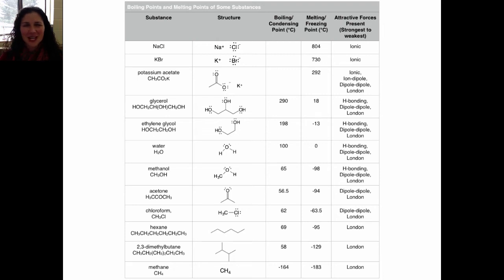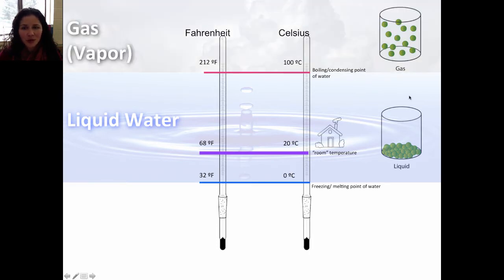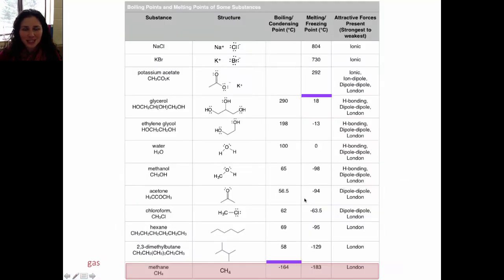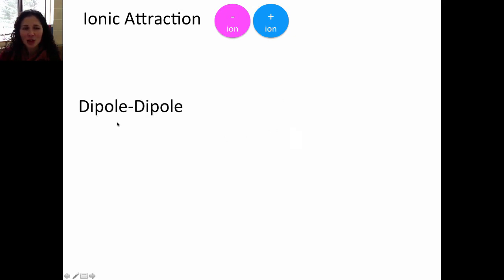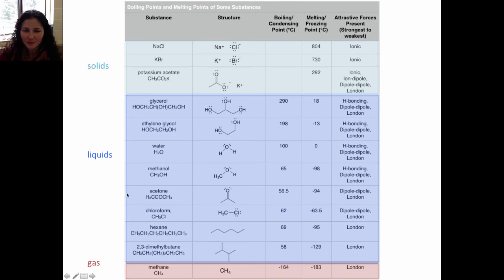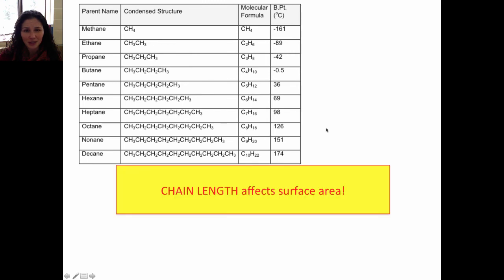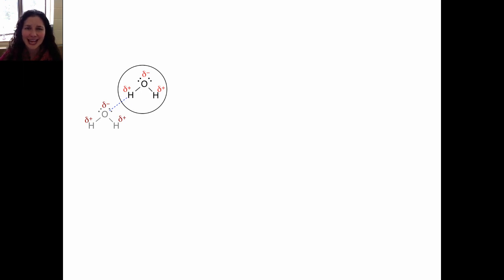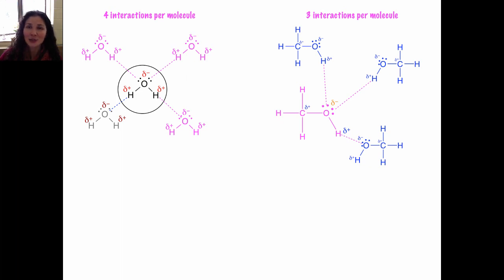Attractive Forces & Physical Properties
This is a video to help you through the activity on Attractive Forces & Physical Properties.  The next activity will cover more material on Attractive Forces.